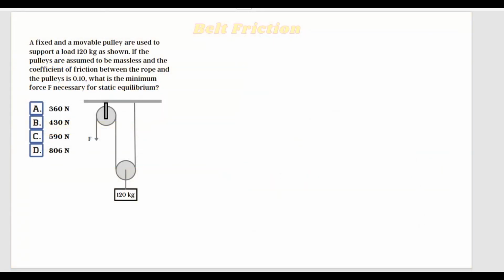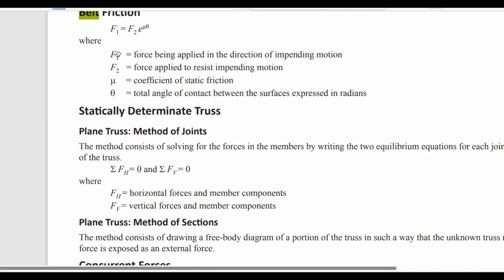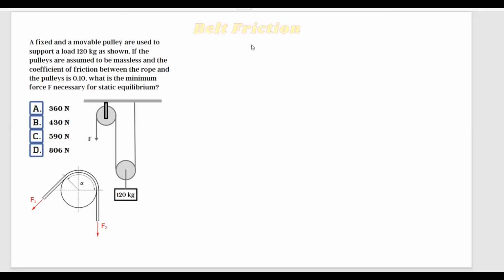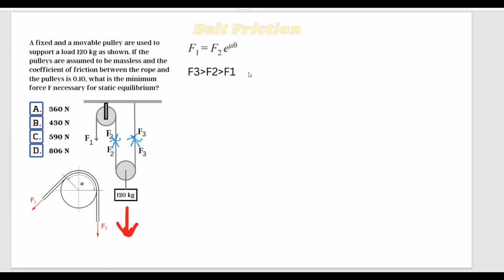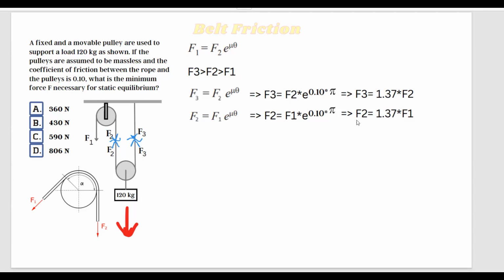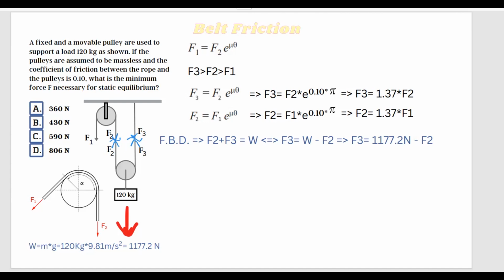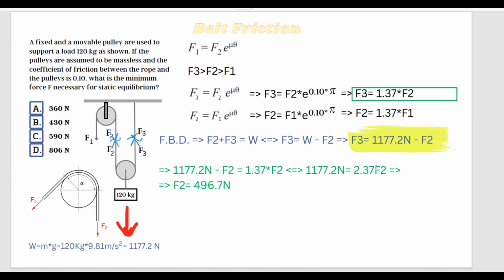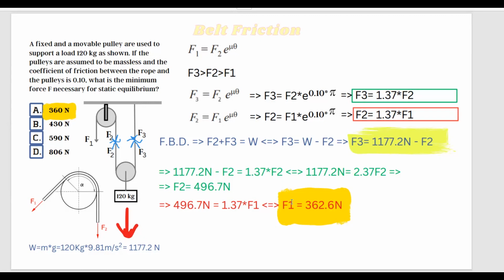FE Review - Statics - Belt Friction